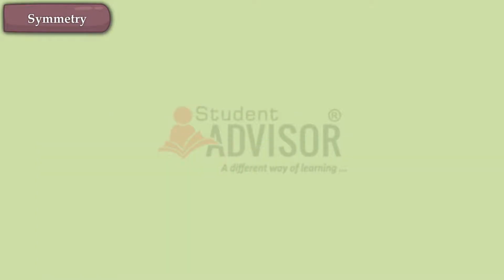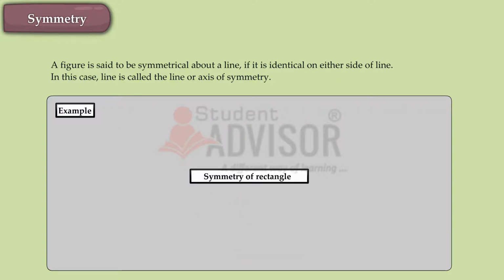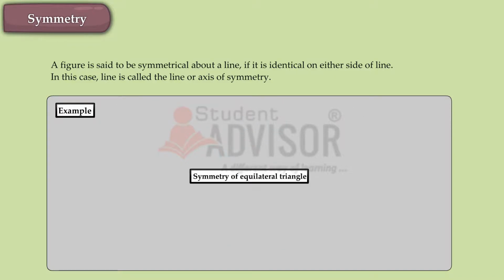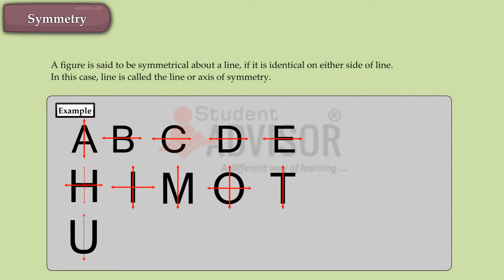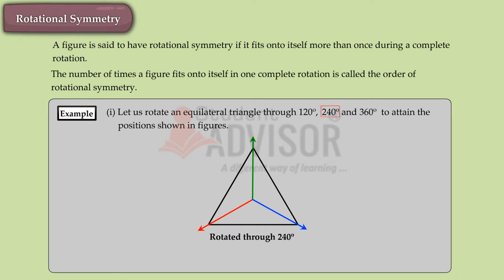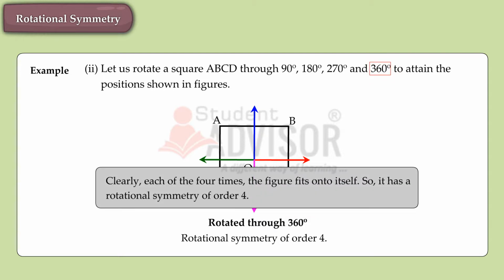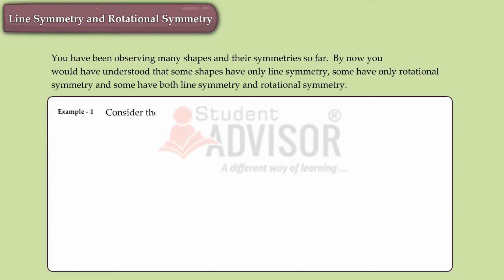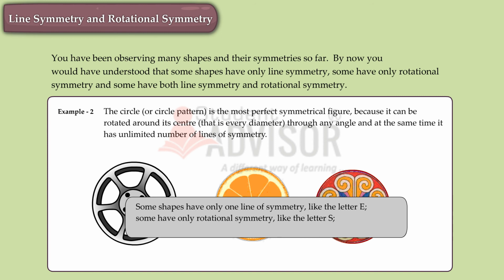Maths Class 7 - Symmetry